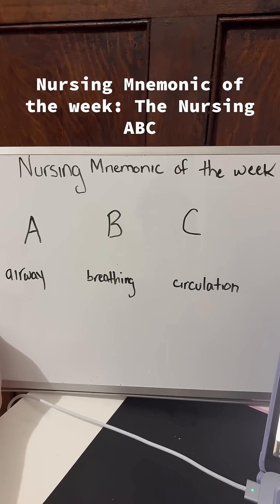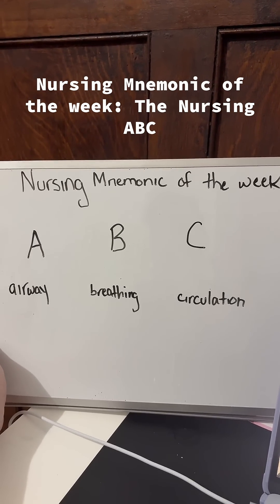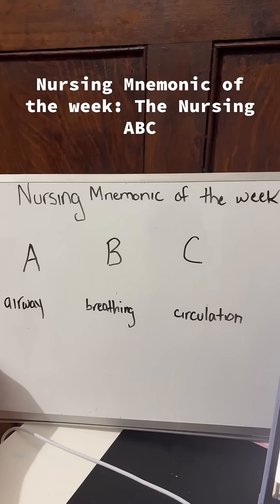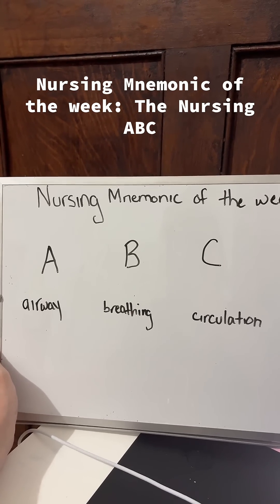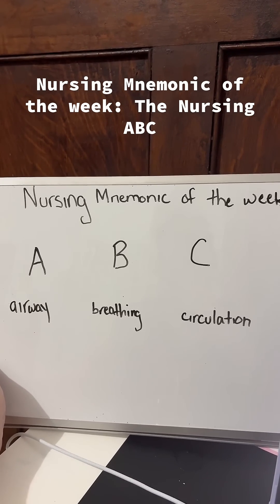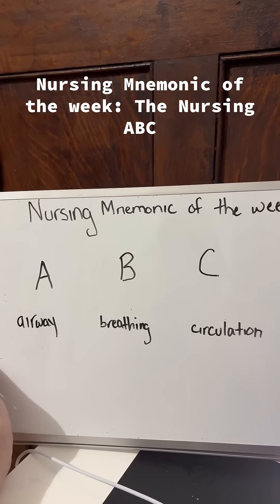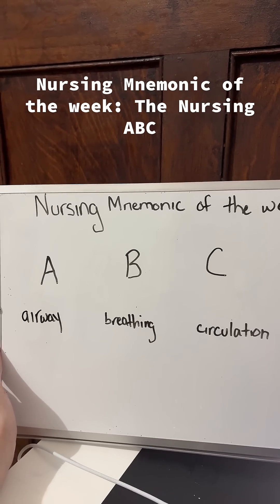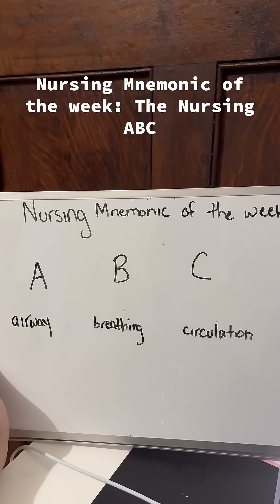Nursing Mnemonic: The Nursing ABC's (NCLEX review)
This week's focus is on the nursing ABC's. This mnemonic is utilized in the NCLEX, nursing school, triage, emergency and many other specialties. It is critical in nursing assessment and prioritization.